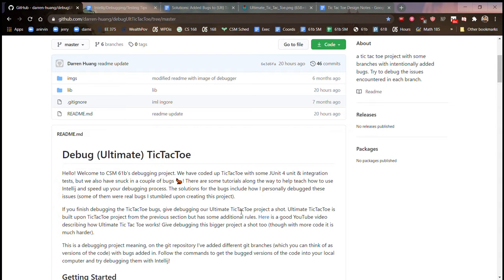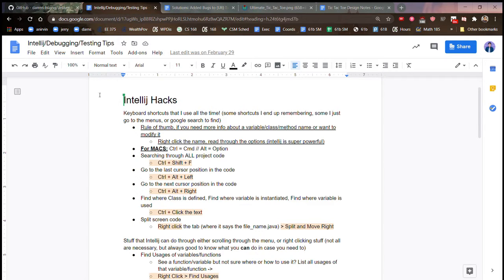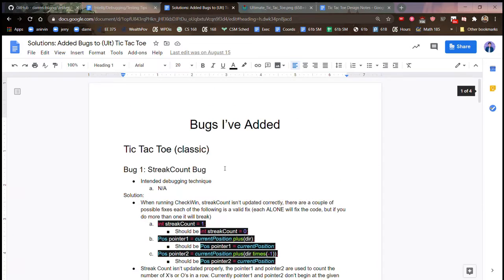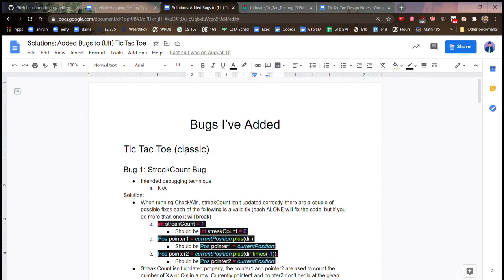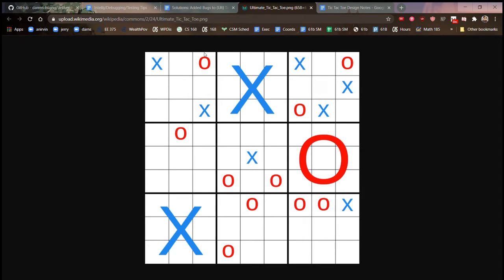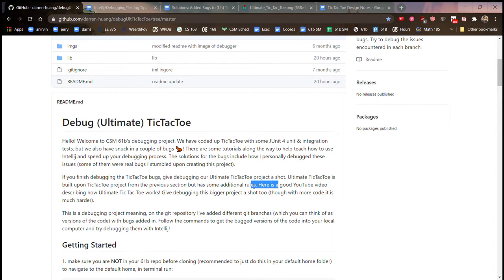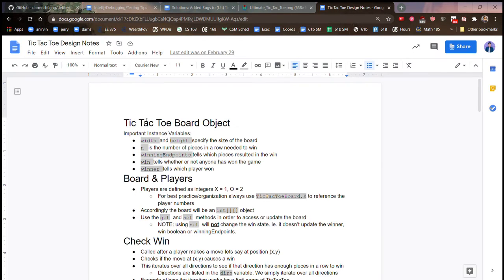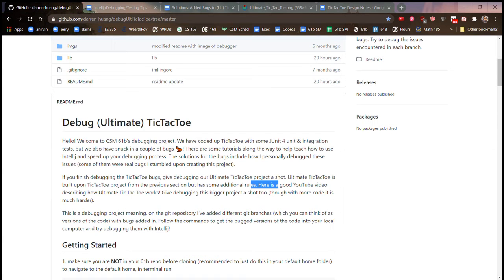Introduction | Debugging Workshop Tutorial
This is an introduction to what the debugging workshop is! Covers the learning objectives of the workshop and talks about the resources provided for the project.